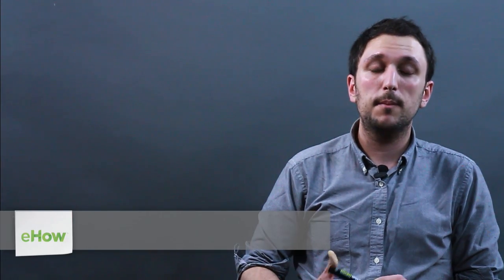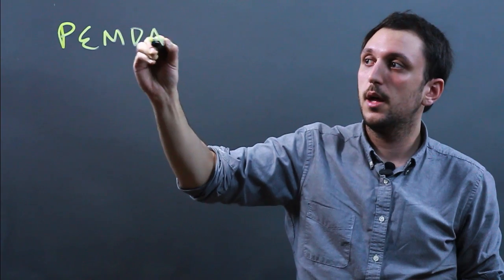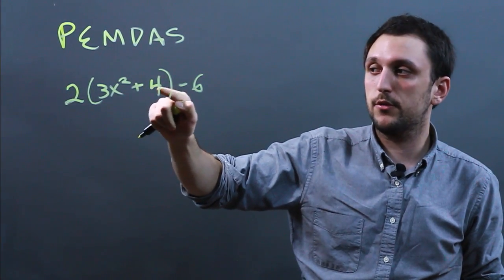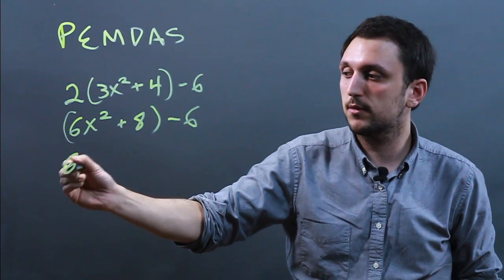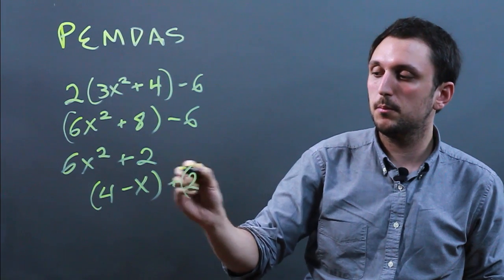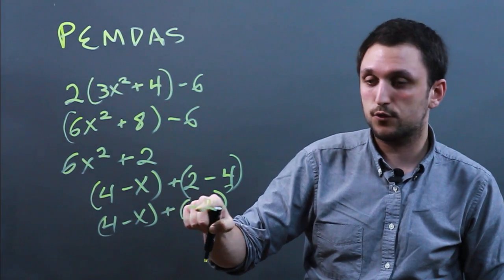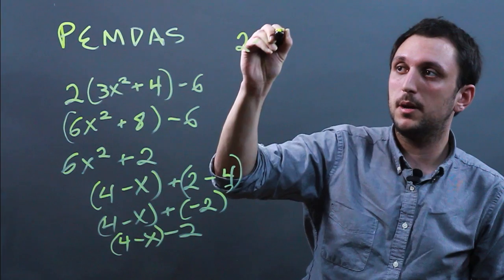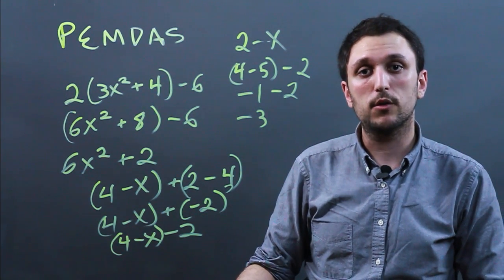How to Read Parenthetical Mathematical Expressions : Solving Math Problems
Parenthetical mathematical expressions are designed to be read in a very specific way. Learn how to read parenthetical mathematical expressions with help from a high school math tutor in this free video clip.